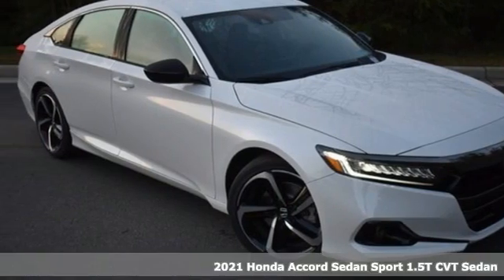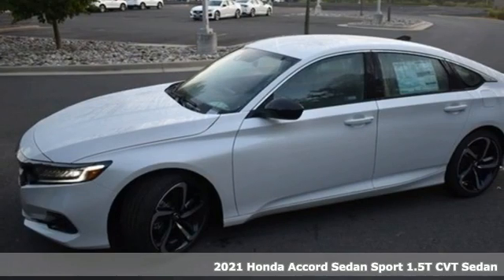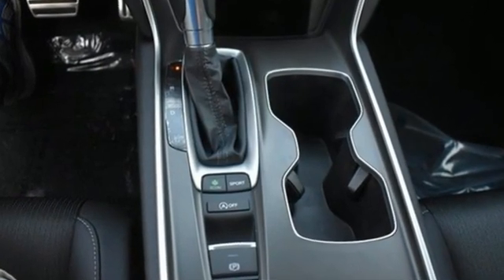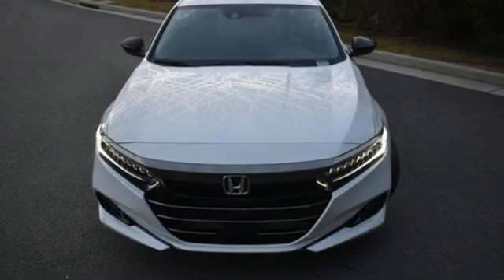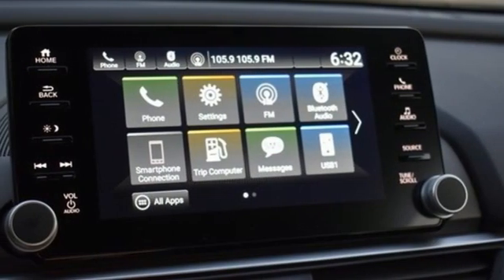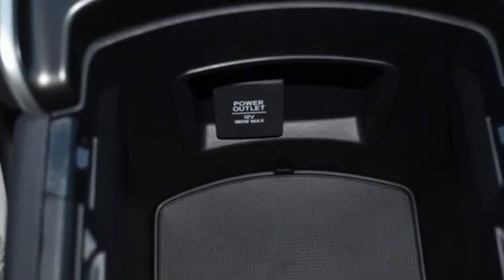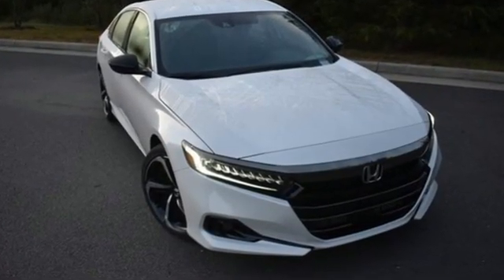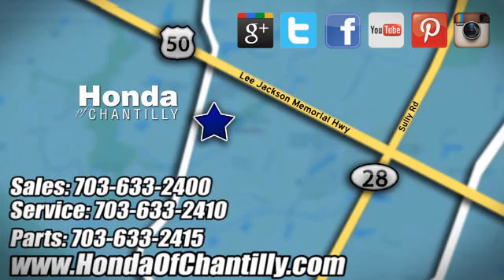New 2021 Honda Accord 1.5T Washington DC MD Chantilly, DC HCMA094072 - SOLD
Year: 2021
Make: Honda
Model: Accord 1.5T
Trim: Sport
Engine: 1.5T I4 DOHC 16V Turbocharged VTEC
Transmission: CVT
Color: White
Interior: Black
Stock #: HCMA094072
VIN: 1HGCV1F3XMA094072
Platinum White Pearl 2021 Honda Accord 1.5T Sport CVT 1.5T I4 DOHC 16V Turbocharged VTECbrbrbr29/35 City/Highway MPG We make every effort to provide accurate information but please verify options and price with management before purchasing. All vehicles are subject to prior sale. All financing is subject to approved credit. Dealer installed options are additional. Stock photo colors, options and trim levels may vary. Not responsible for typographical errors. Published price subject to change without notice to correct errors and omissions or in the event of inventory fluctuations. Vehicles may be in transit to dealer. Vehicle photos may not match exact vehicle. Please call to confirm availability status. All prices exclude taxes, title, license, and a $899 documentation fee. Model tested with standard side airbags (SAB). Government 5-Star Safety Ratings are part of the National Highway Traffic Safety Administration (NHTSA). New Car Assessment Program **Based on model year EPA mileage ratings. Use for comparison purposes only. Your mileage will vary depending on driving conditions, how you drive and maintain your vehicle, battery pack age/condition, and other factors.

Address:
4175 Stonecroft Boulevard